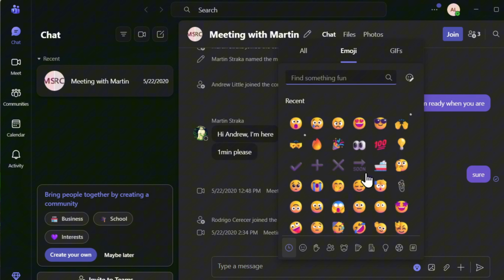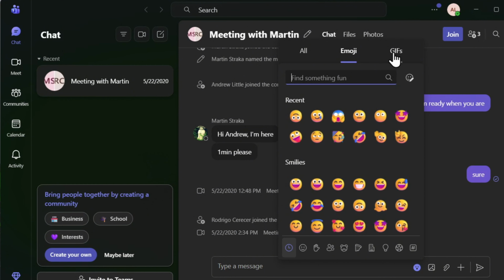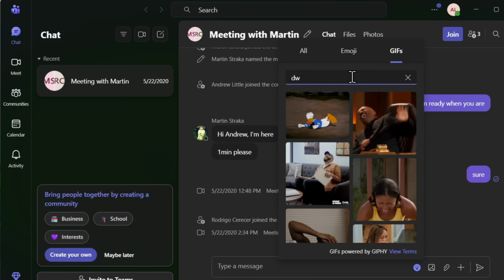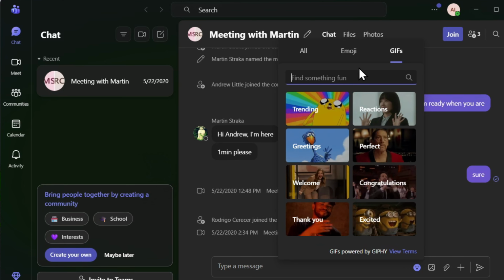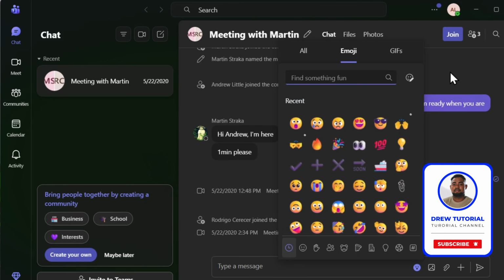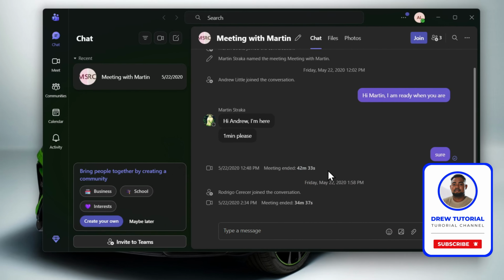Most Teams Users Miss This: How to Send Emojis & GIFs in Microsoft Teams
How to use emojis or GIFs in Microsoft Teams is one of the easiest ways to improve communication, reactions, and engagement in chats and channels. In this Drew Tutorial, I’ll show you exactly how to send emojis, GIFs, and quick reactions in Microsoft Teams using both desktop and mobile in 2026.

If you’re new to Microsoft Teams—or you’re not sure where the emoji and GIF options are—this step-by-step guide will help you start using them correctly in seconds.

✅ What you’ll learn in this video:

How to add emojis in Microsoft Teams chats and channels
How to send GIFs in Microsoft Teams using the built-in GIF tool
Where to find quick reactions in Teams
Emoji and GIF tips for desktop and mobile users
Common mistakes and why emojis or GIFs don’t show up

This tutorial is perfect for remote workers, students, teams, and beginners who want to communicate more clearly and professionally in Microsoft Teams.

👉 Watch related Drew Tutorial videos to master Microsoft Teams and other work tools.